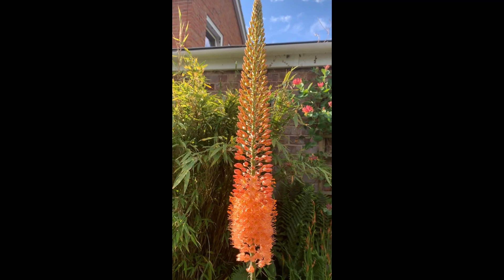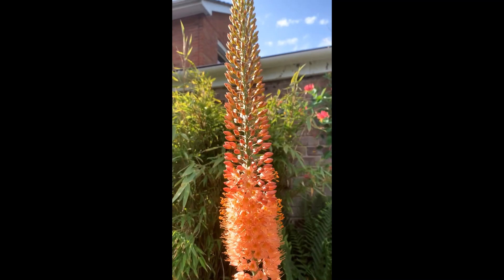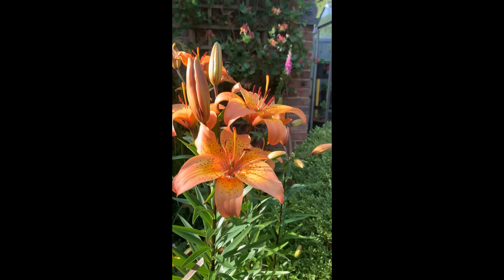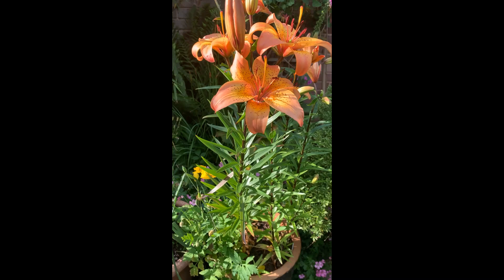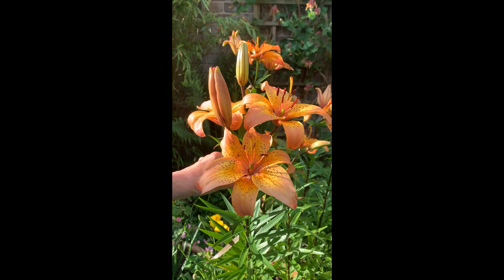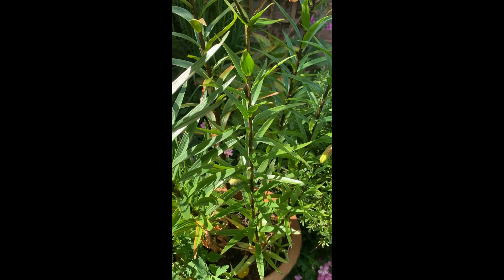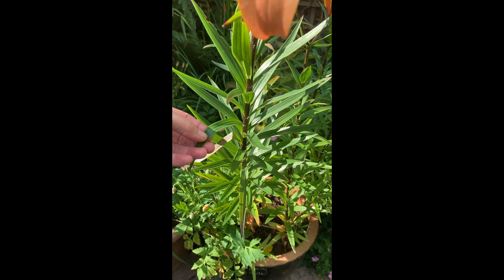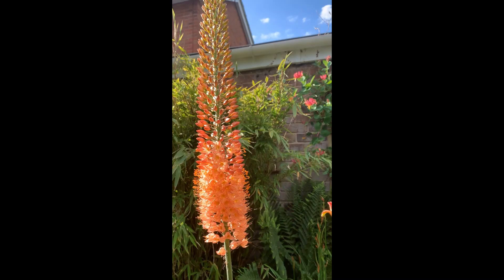Growing Lillies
This videos shows you our Lily flowers in June.